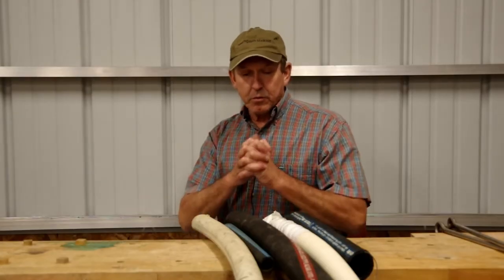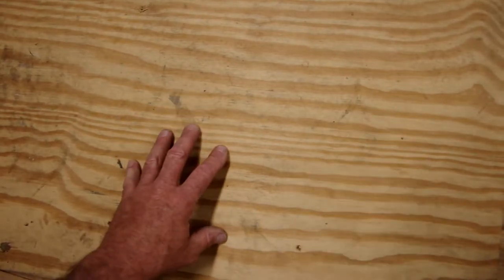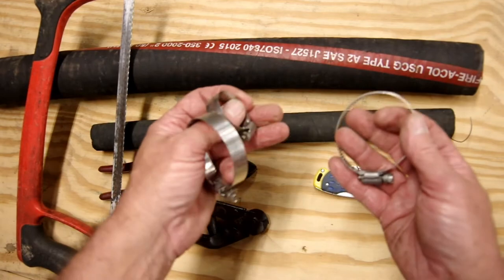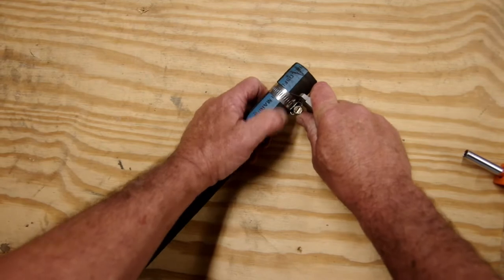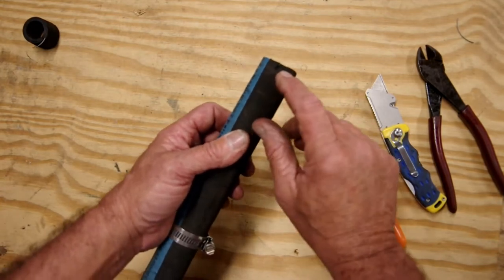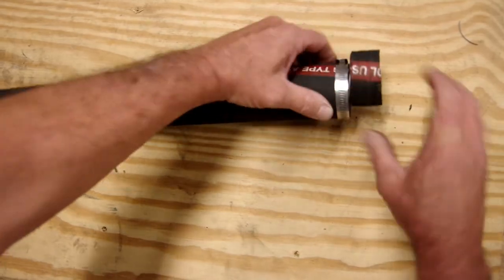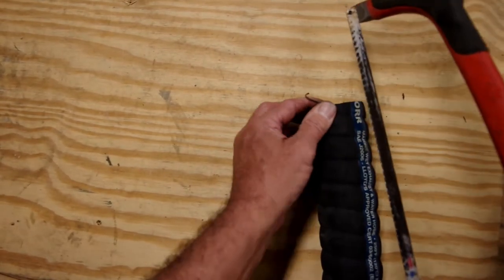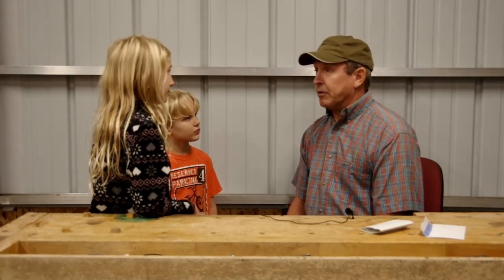How to cut marine wire reinforced hardwall hose quick and easy.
In this video I'll share a few tips on how to cut wire reinforced or hardwall marine hose using common tools found on most boats quick and easy. Without leaving a "meathook" behind.